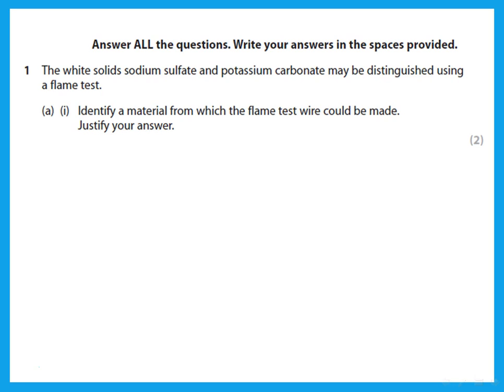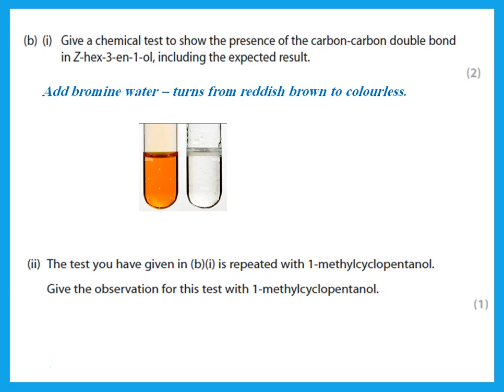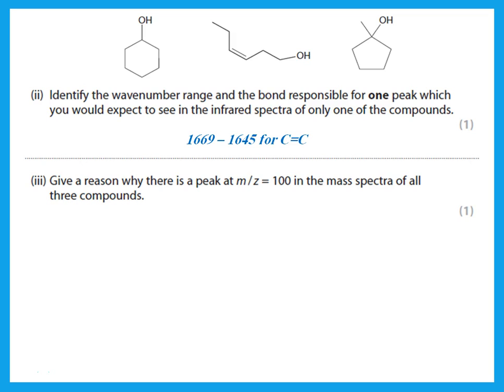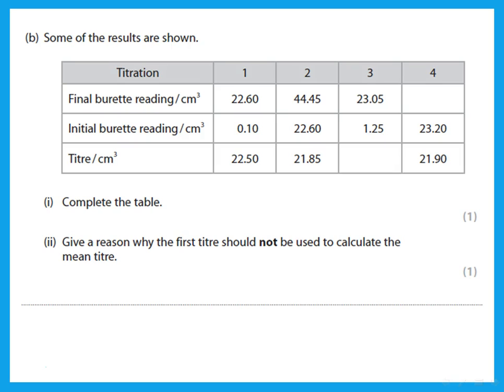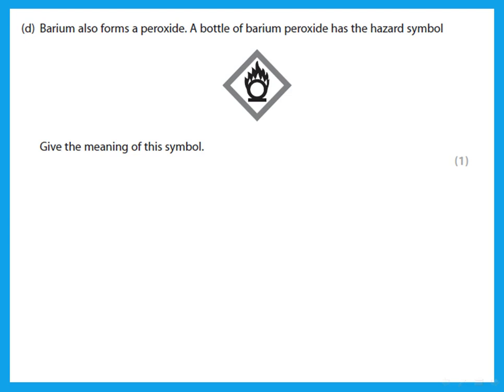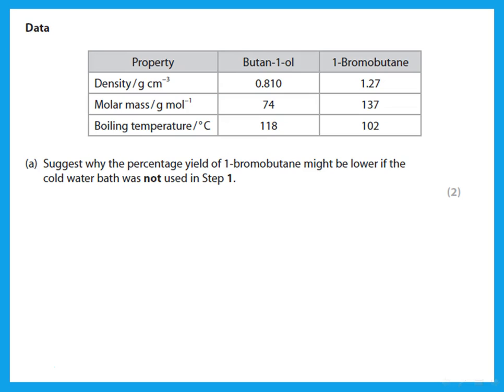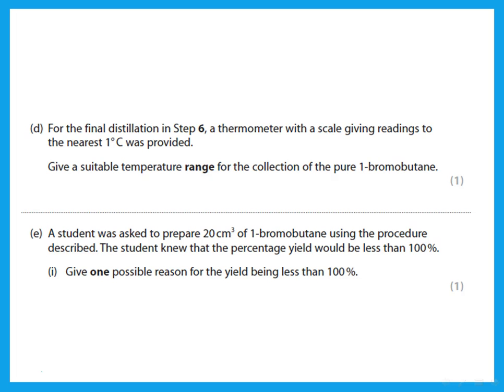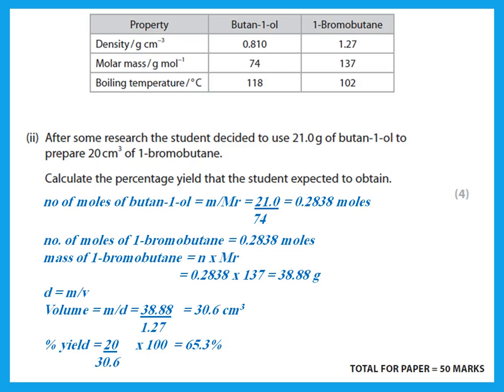Unit 3 June 2021 IAS Chemistry Edexcel - Dr Hanaa Assil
Explanation and answers to Unit 3 June 2021 paper